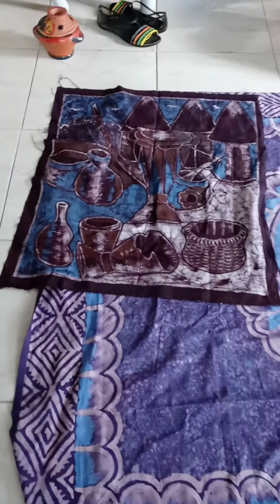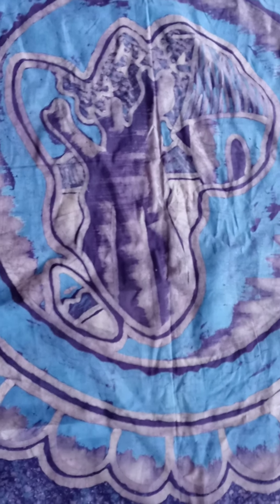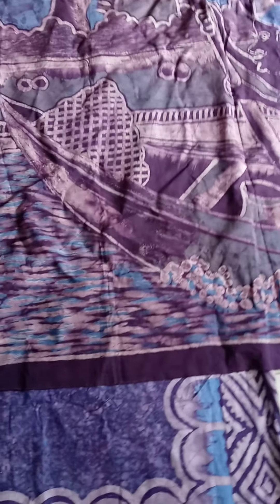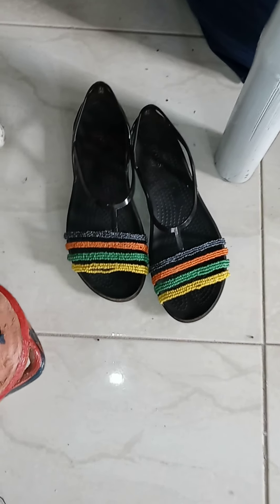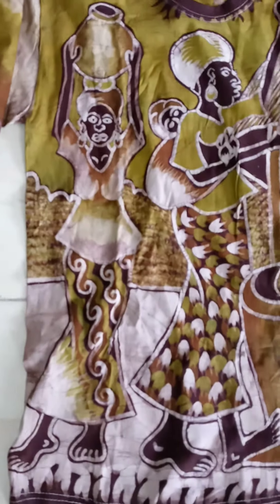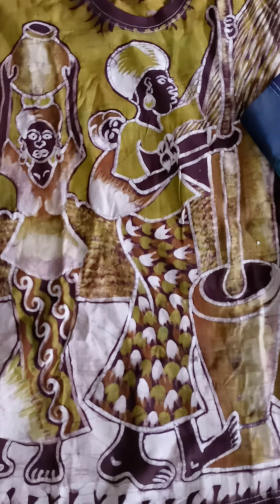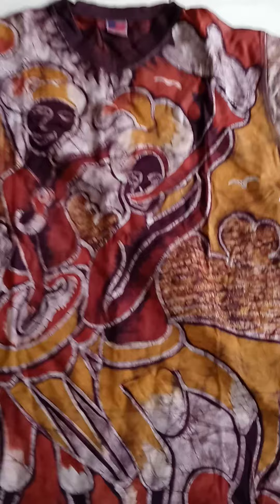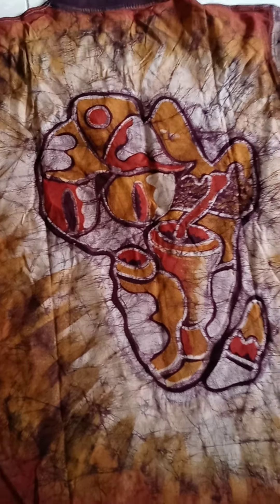ART: Wax Batik Fabrics/ Tee Shirts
Art wax batik designs for home decor and more